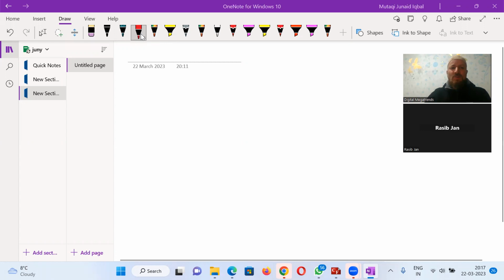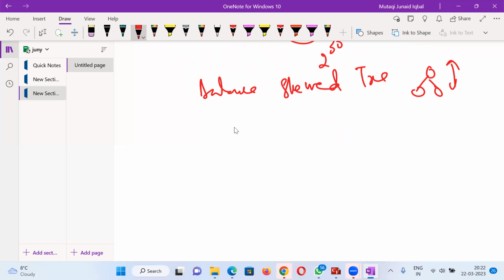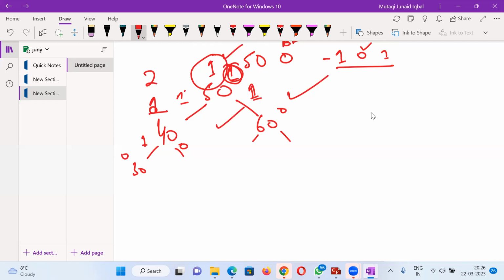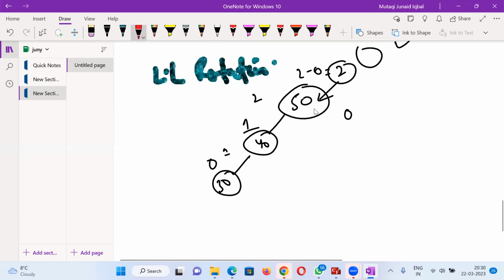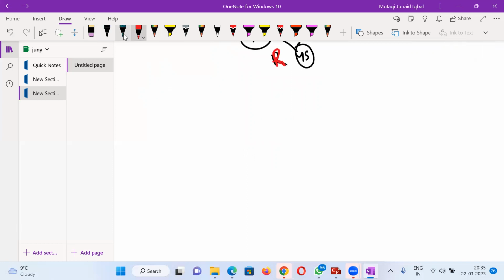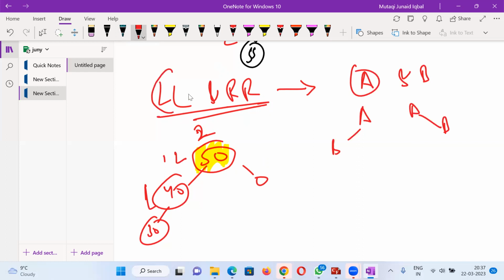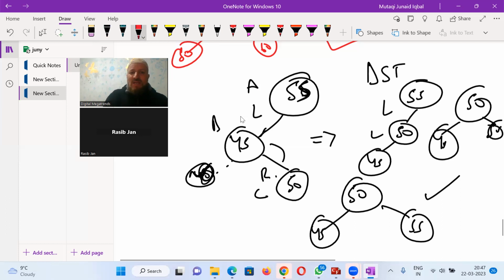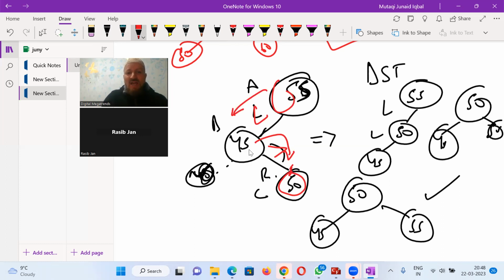36. Data Structure in C : AVL Tree Concept Part 2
36. Data Structure in C : AVL Tree Concept Part 2
Threaded Binary Tree Concept